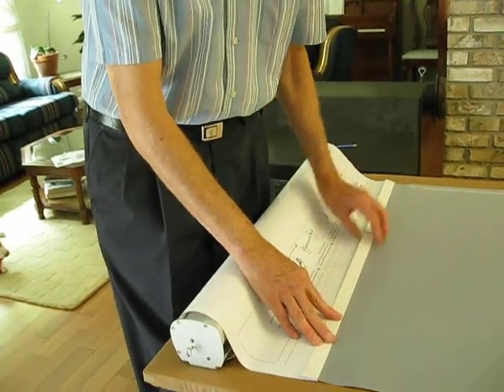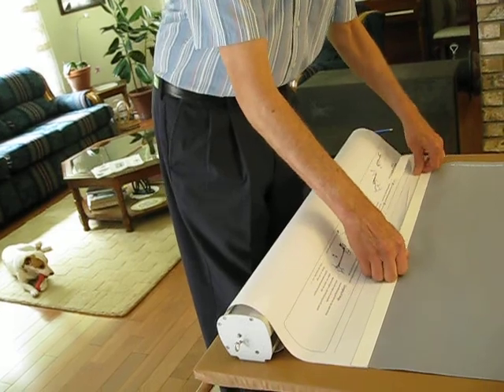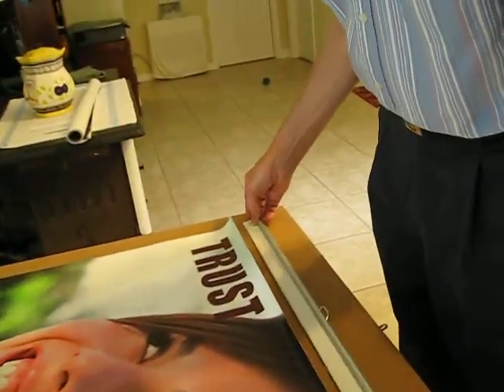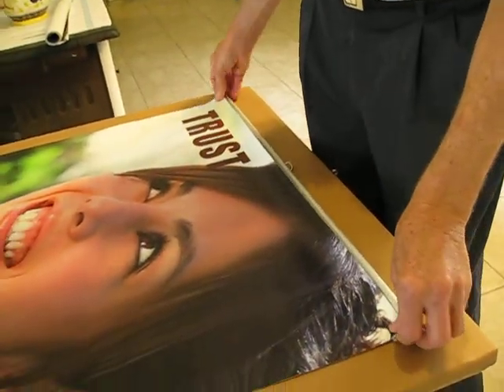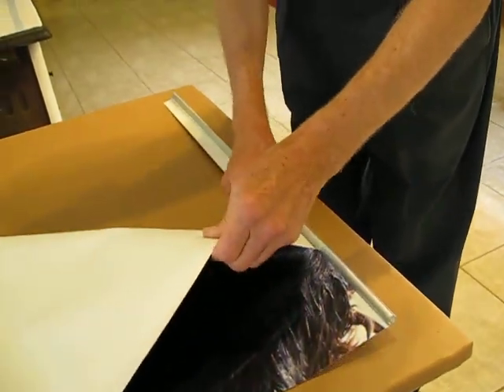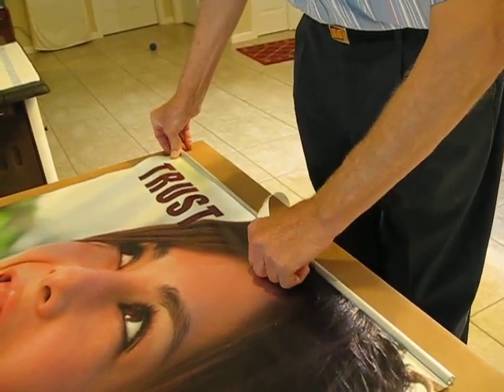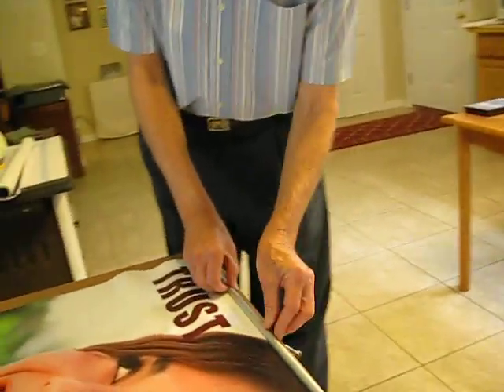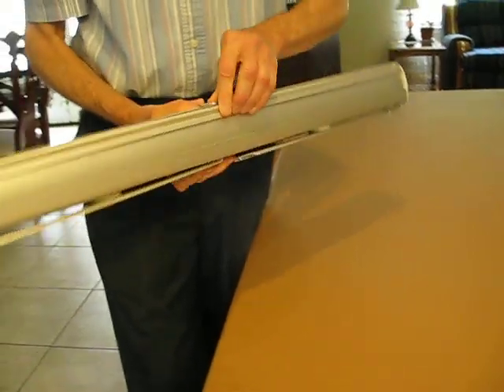How to Attach a HER Banner to Roll UP Frame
How to attach a HER banner, the lower portion of the banner to the frame and the upper end of the banner to the cross piece.